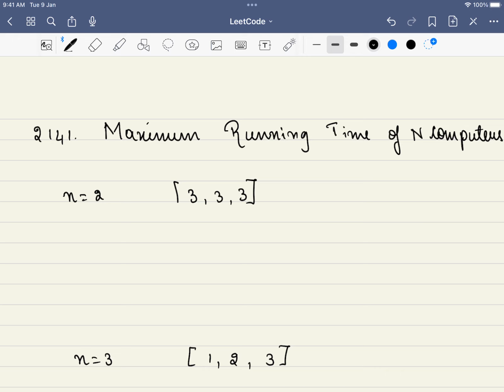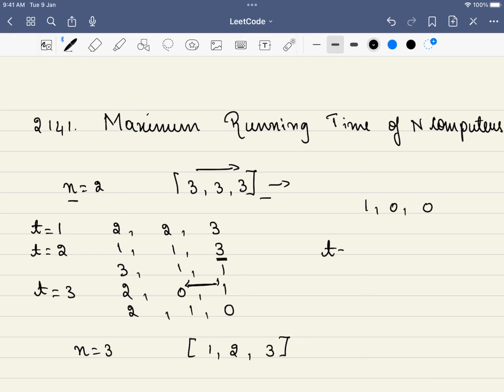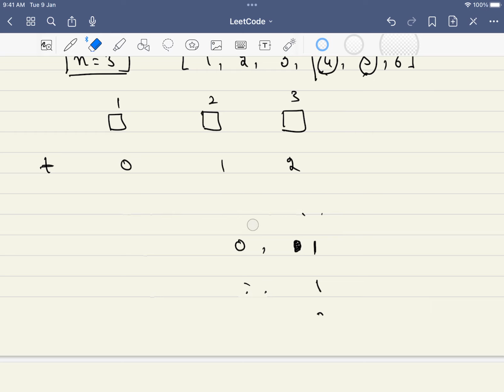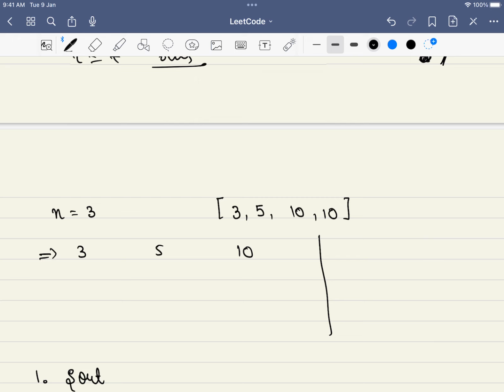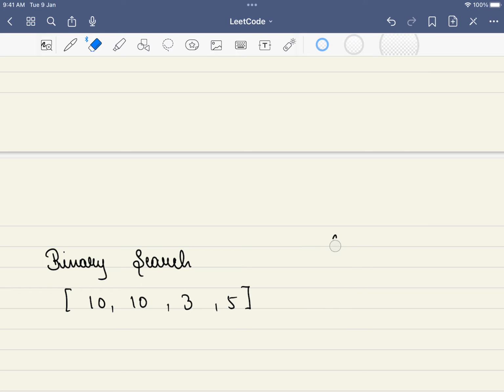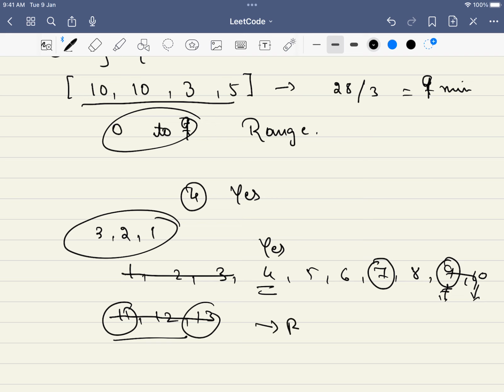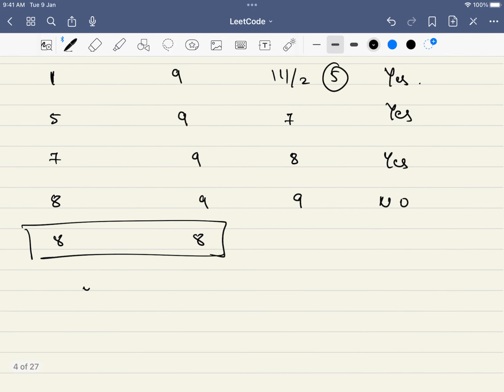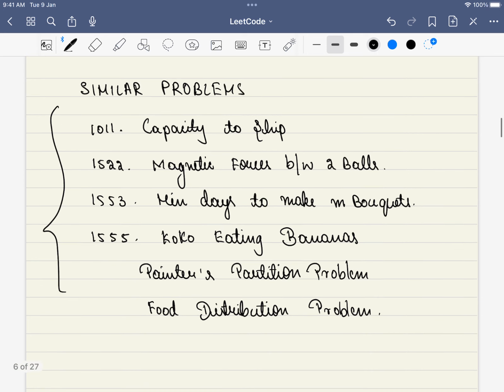Leetcode 2141 Maximum Running Time of N Computers